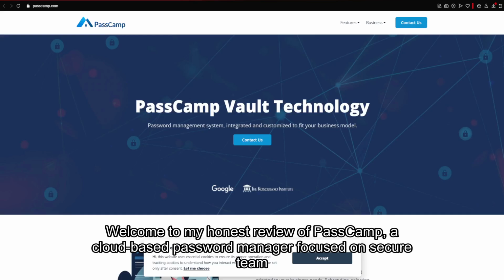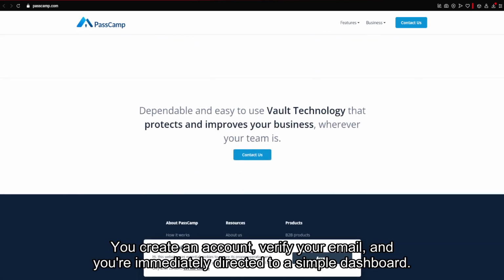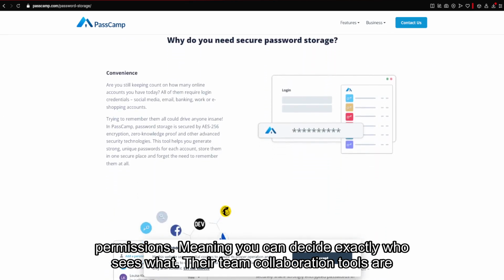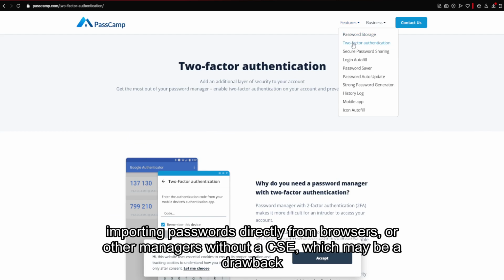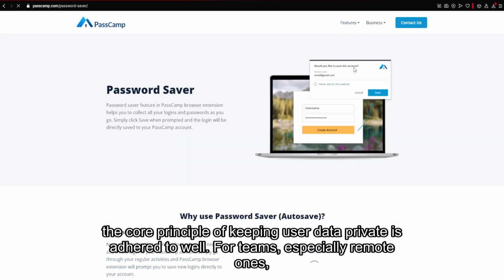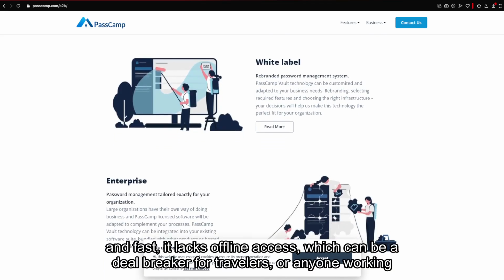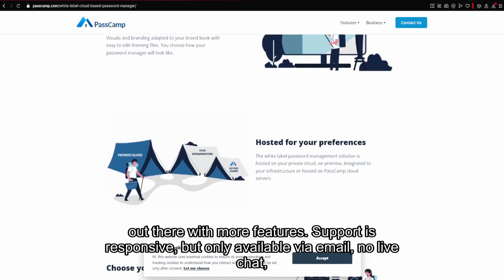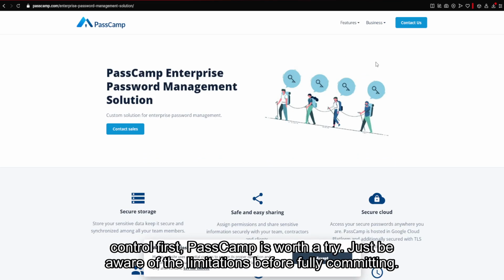PassCamp Password Manager – My Honest Review & User Experience (Is It Worth Using in 2025?)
- Locker . ) In this video, I’m sharing my honest review and full user experience with PassCamp, a team-focused password manager designed for secure collaboration. Whether you're managing personal passwords or team credentials, this review dives into the features, pros, cons, and whether PassCamp is worth using in 2025.